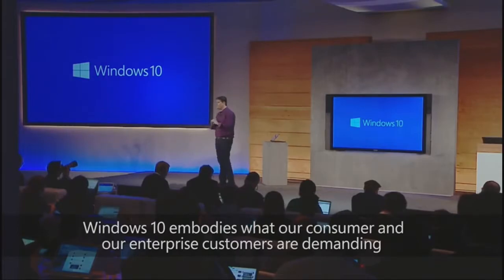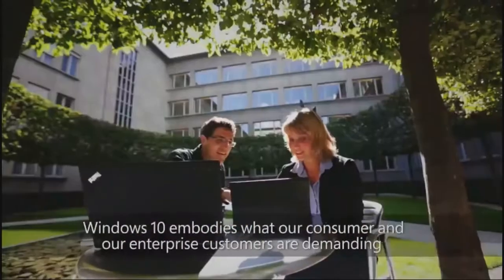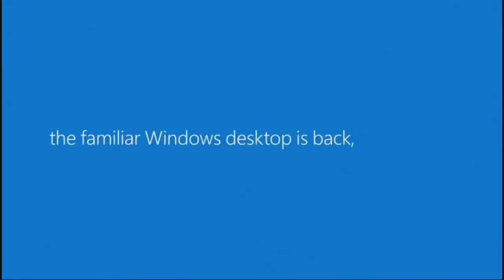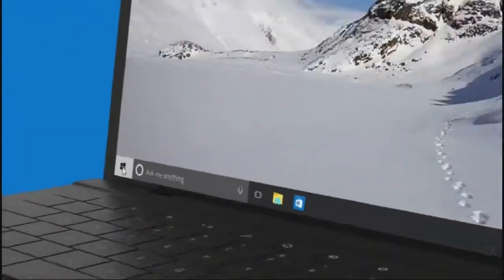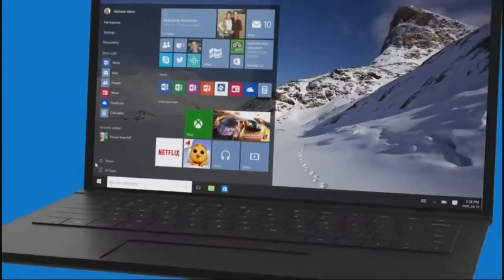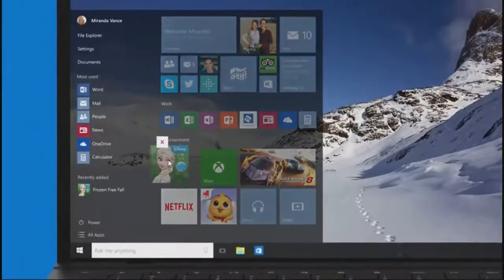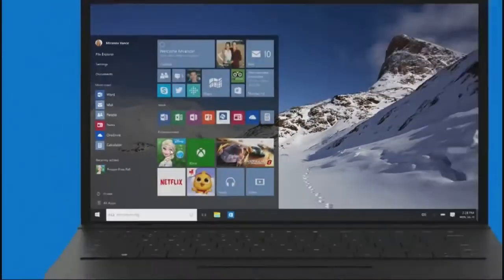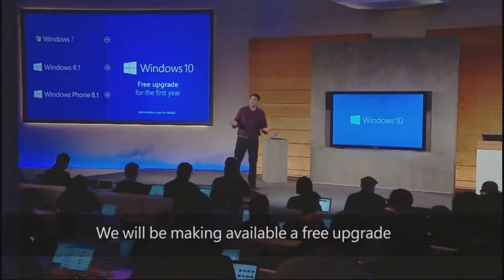Windows 10 Trailer | SmartCDKeys.com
Watch gameplay trailer of Windows 10. Read full description to find how to buy CD-Key at 💲 cheap price 💲.

👉► Find Windows 10 CD-Key at cheapest price

👉►  Windows 10 Description
You will get a KEY for activate Windows 10 Professional

Microsoft Windows 10 Professional is your partner in productivity. Get an Operating System that starts up and resumes fast, has more built-in security to help keep you safe, and is designed to work with the software and hardware you already own. Windows 10 Pro is a modern OS that comes from a long line of popular, functional releases from Microsoft. Windows is perfect for gamers, office computers, and everything in between.

Organize everything with great built-in apps like Maps, Photos, Music, Mail & Calendar, and Movies & TV. Windows 10 Pro helps you store what you need, find it when you need it, and clean things up to save space. And your files will never be lost thanks to automatic backup from Microsoft OneDrive. With Windows 10 Pro, you're never far from what you need.

This version of Windows is designed for increased business functionality. It offers support for encryption, remote log-in, and virtual machine creation. Windows 10 Professional is a perfect option for any and all business computing needs. It even includes Cortana, your personalized digital assistant.

👉► What is SmartCDKeys?
We are big fans of videogames! PC, Xbox, PlayStation or Nintendo. So, we created a price comparsion of videogames. YEAH!! Sounds easy? It is!

Write a comment, your feedback is important to us! We will try reply to everybody.